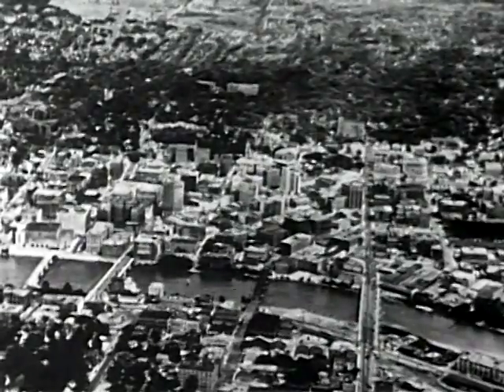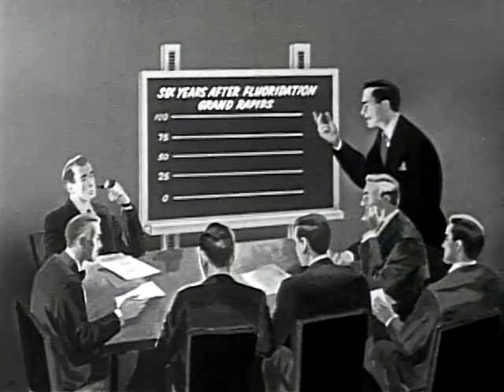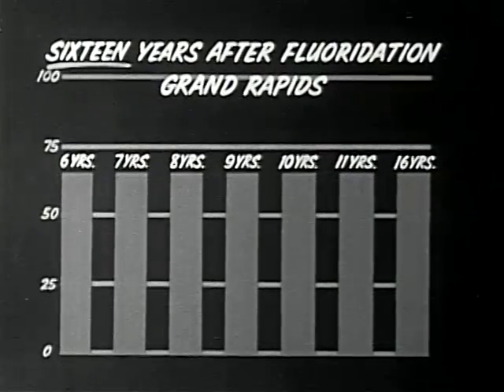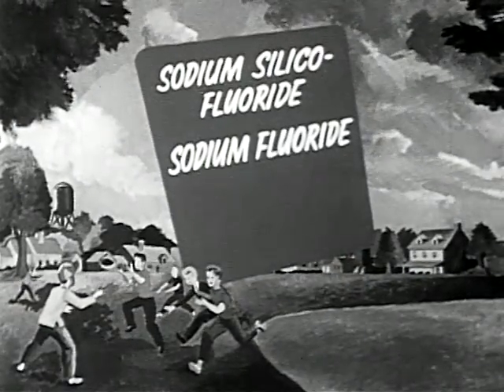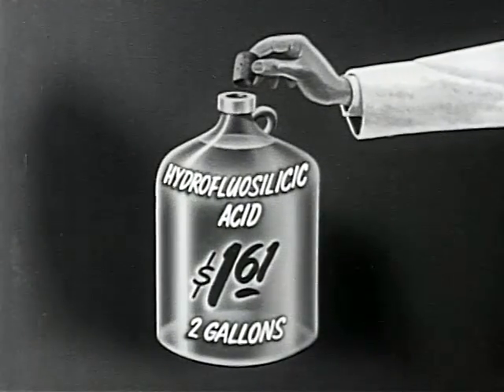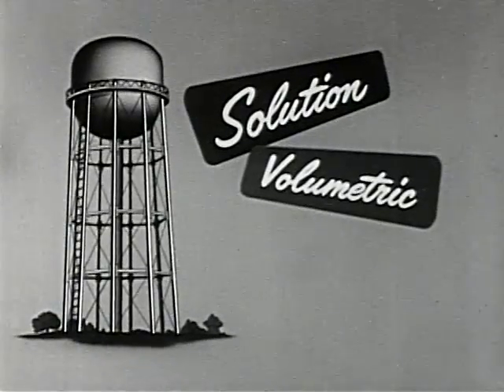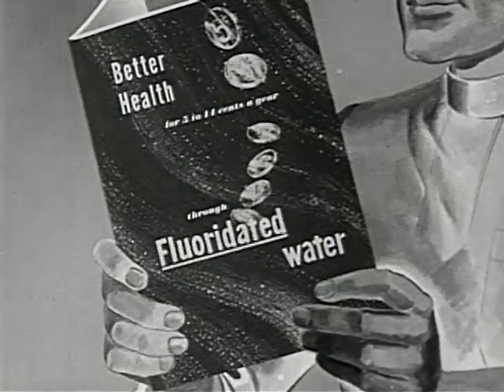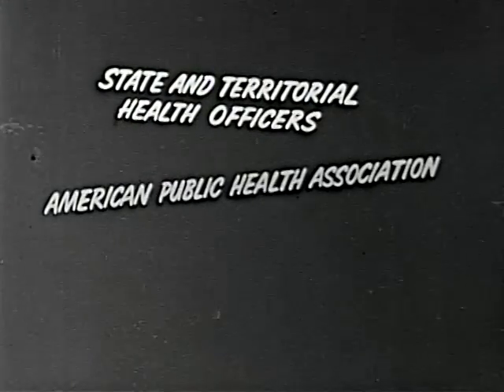Fluoridation (USPHS, 1952)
This film describes fluoridation research, the benefits of adding fluoride to community water supplies, and various types of fluoride and methods of adding it. Grand Rapids, Michigan is presented as the earliest test case of public water fluoridation, and decreases in the incidence of tooth decay in that city are illustrated with bar charts and statistics.